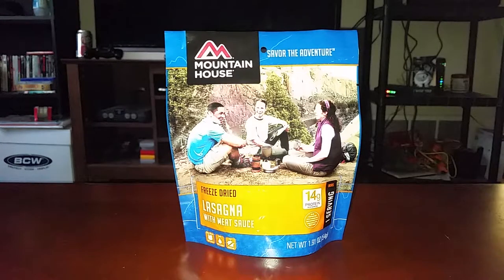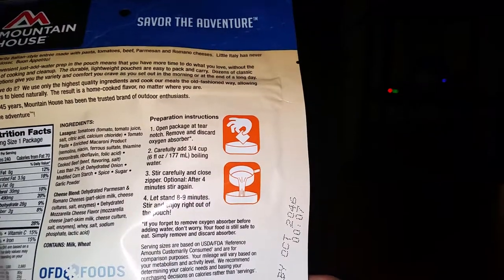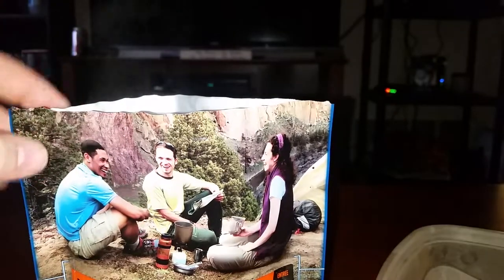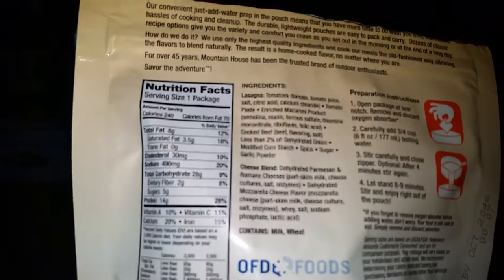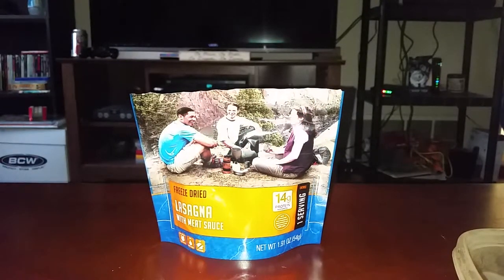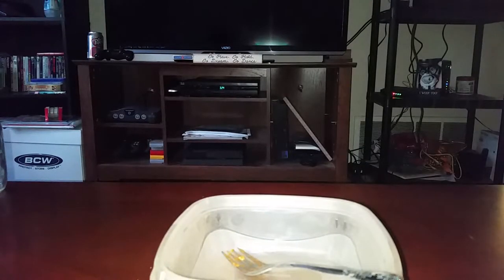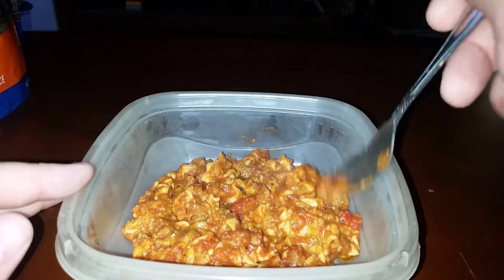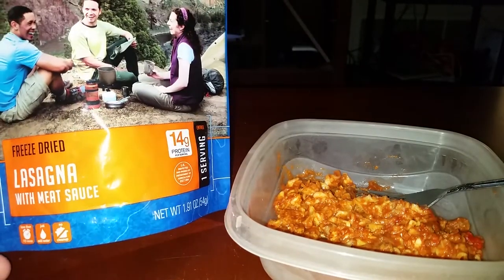We Try - Walmart Freeze Dried Lasagna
We try and review Mountain House freeze dried lasagna with meat sauce from walmart. This is the first official video in the "We Try" series.